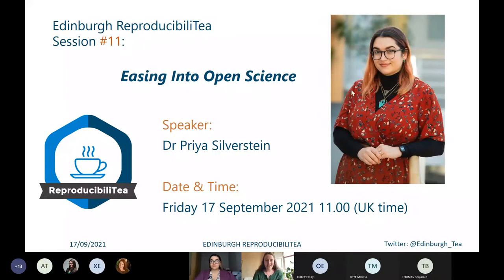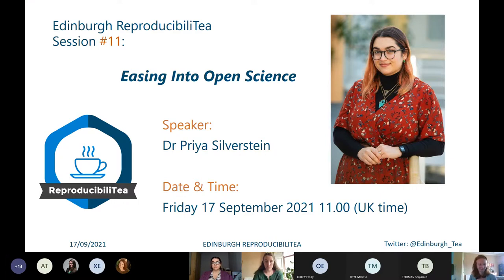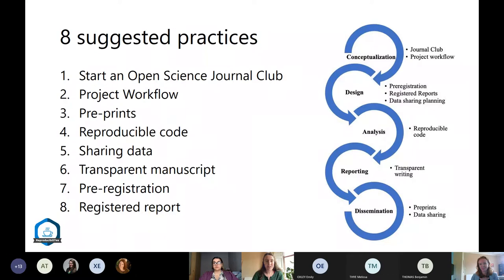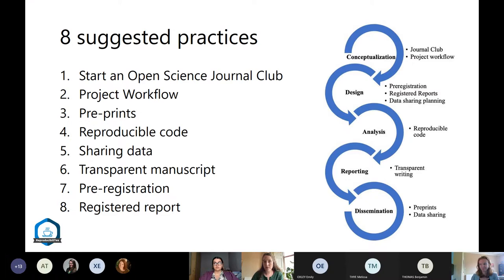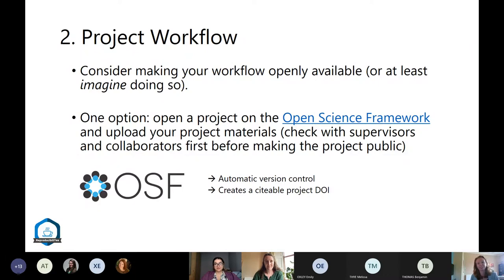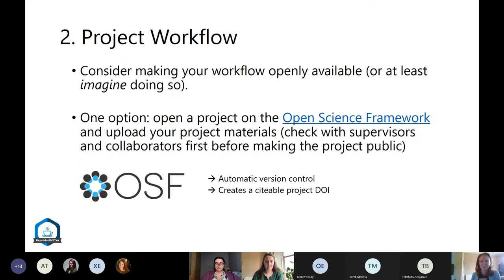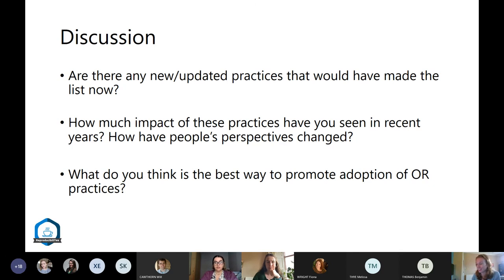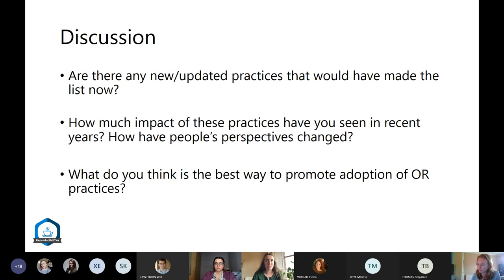Easing Into Open Science | Dr Priya Silverstein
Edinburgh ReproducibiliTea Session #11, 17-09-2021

In this session we discuss the following paper:

Ummul-Kiram Kathawalla, Priya Silverstein, Moin Syed; Easing Into Open Science: A Guide for Graduate Students and Their Advisors. Collabra: Psychology 4 January 2021; 7 (1): 18684. doi

and are joined by one of the authors, Dr Priya Silverstein for a live discussion/Q&A session.

For the materials related to this talk please refer to our OSF

See our blog on the Edinburgh Open Research Initiative website for a written recap of the session

Sign up to our mailing list here to receive invites to our monthly meetings

If you're based at the University of Edinburgh, you might want to consider: